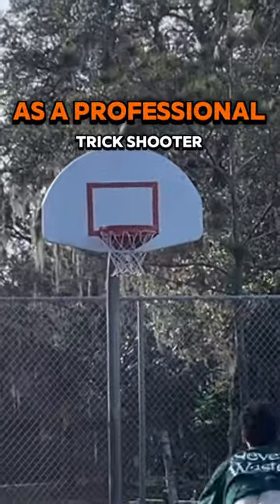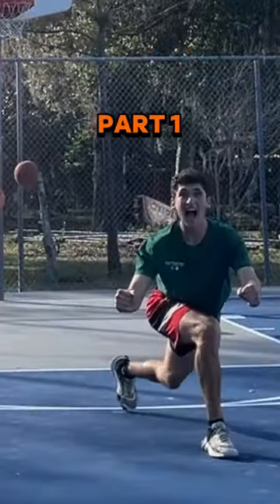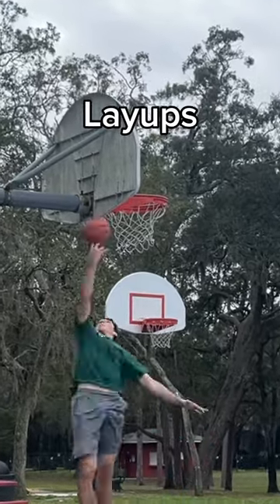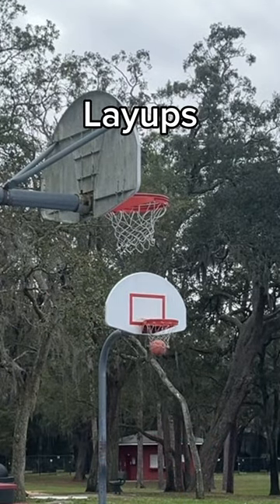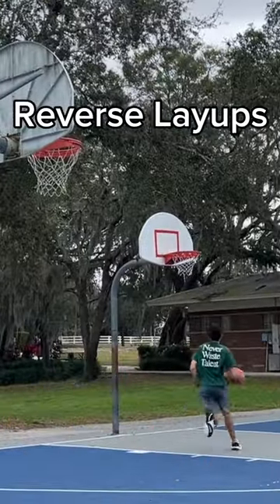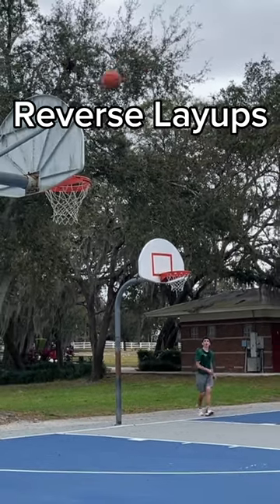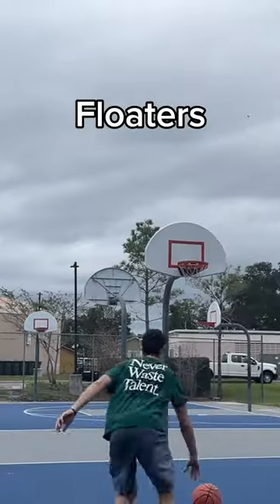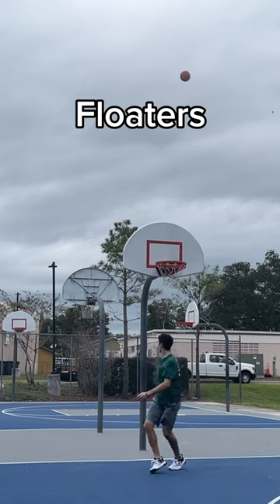Day in my life as a Professional Trick-Shooter…🏀🎯basketball